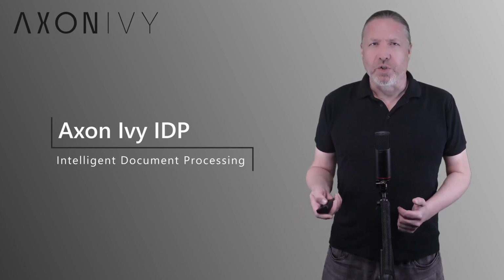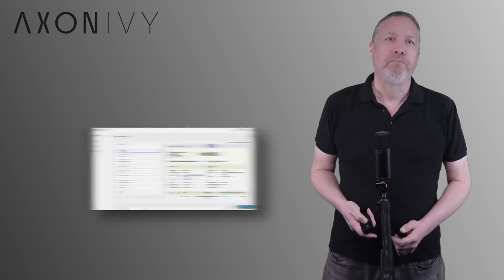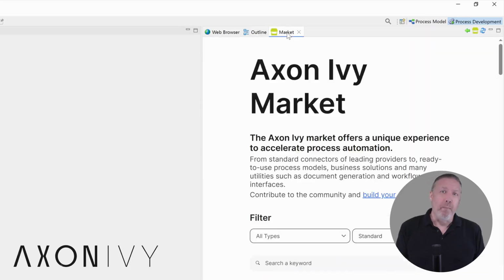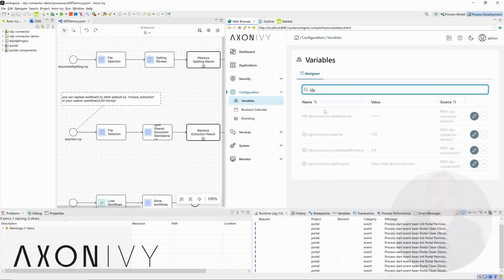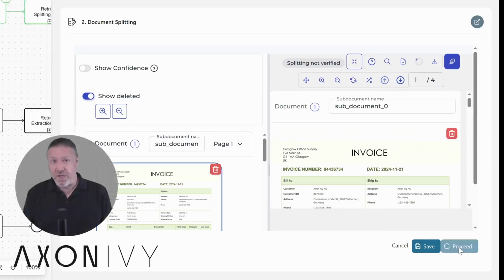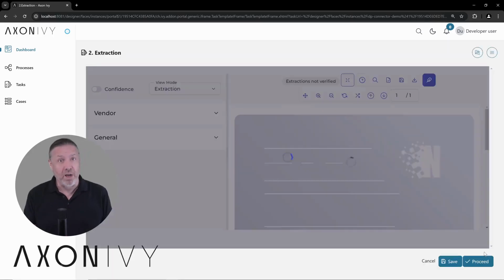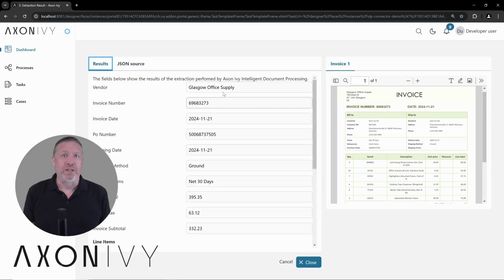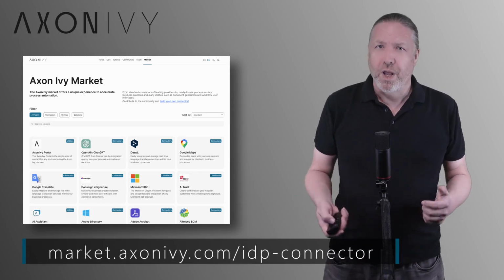Intelligent Document Processing with Axon Ivy IDP | Tutorial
In this tutorial, we’ll guide you through how Axon Ivy’s Intelligent Document Processing (IDP) platform streamlines your document-based processes. Discover how our cutting-edge AI technology, including OCR, HTR, document classification, and data extraction, can transform your workflow automation.

Learn more about Axon Ivy’s Intelligent Document Processing (IDP), including its powerful OCR, HTR, and classification capabilities for seamless document automation